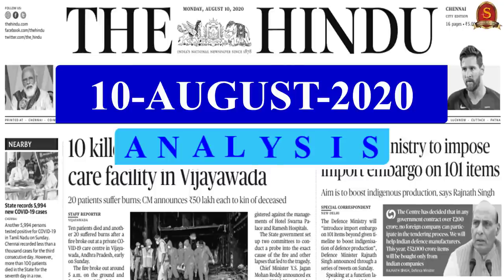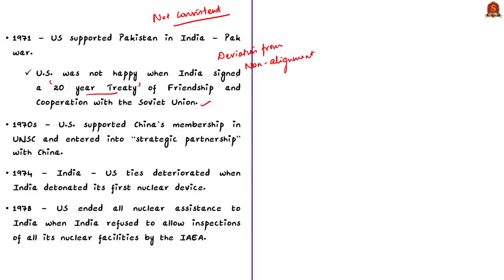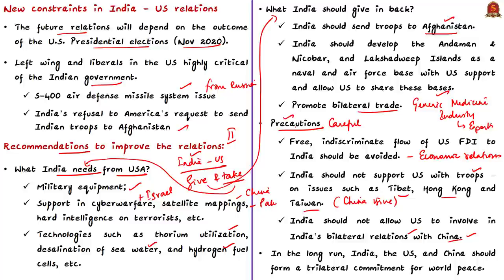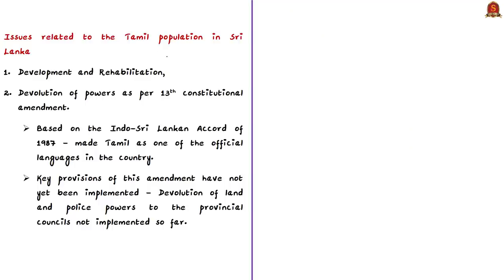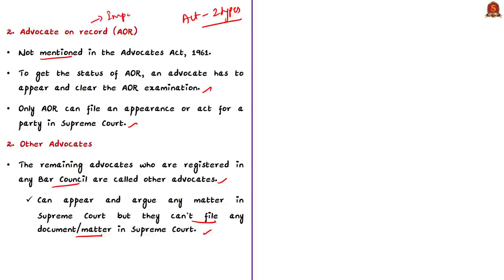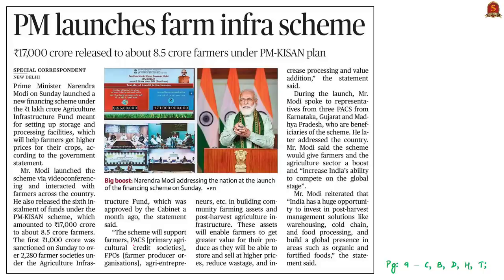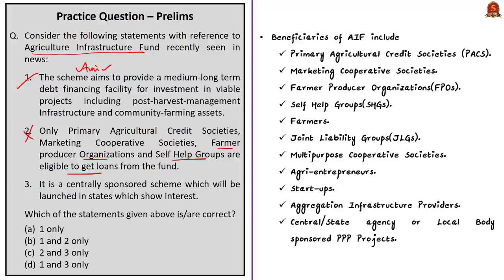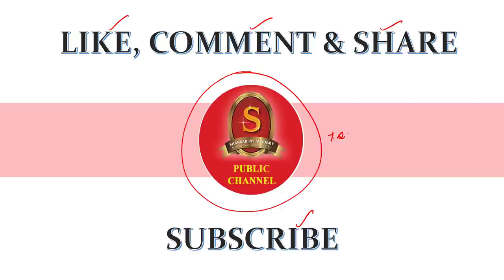The Hindu Daily News Analysis || 10th August 2020 || UPSC Current Affairs || Prelims & Mains 2020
►►Introduction - 0:00
►►List of Topics - 0:06
►►Time Stamping of news articles:
1. A new direction for India-U.S. ties (Editorial) - 0:12
2. Mahinda Rajapaksa sworn in as Sri Lankan PM - 10:48
3. India must ensure that rights of Tamils are protected in Sri Lanka - 10:48
4. Invite requests for ‘senior advocate’ title: Jaising - 16:49
►►MCQs based Topics Discussion:
5. At ₹37,500 cr., State’s market borrowings double this fiscal - 20:20
    (MCQ on Borrowings)
6. PM launches farm infra scheme - 24:44
    (MCQ on Agri Infrastructure Fund)
7. With Cauvery in spate, Mettur dam gets 1.3 lakh cusecs inflow - 28:06
    (MCQ on Cauvery - Tributaries)
8. Loya jirga approves prisoner release - 30:06
    (MCQ on Loya Jirga)
9. Lessons to be aired in sign language on Kalvi TV - 31:50
10. Advertisement – Kalvi TV – Tamil Nadu - 31:50
11. Containers with ammonium nitrate leave for Hyderabad - 33:00
12. Safety deficit (Editorial) - 33:10
13. Prelims Practice Questions - 33:27
        i. UNSC
       ii. Map based Question.
      iii. Senior Advocate.

Important topics such as IndiaUSRelations SriLanka AgricultureInfrastructureFund SeniorAdvocate Borrowings CauveryRiver LoyaJirga VeettuKalvi AmmoniumNitrate TabletopAirport are vividly discussed in UPSC Civil Services Exam Perspective in this video, with a special Practice cum Revision session in the end.